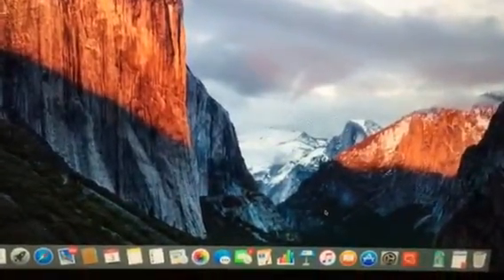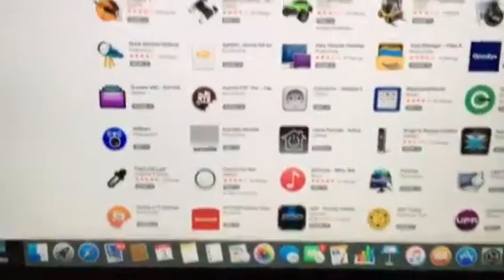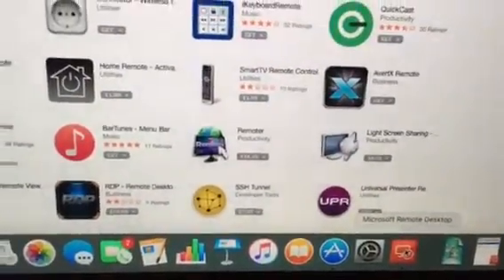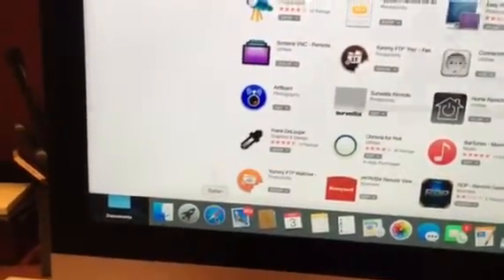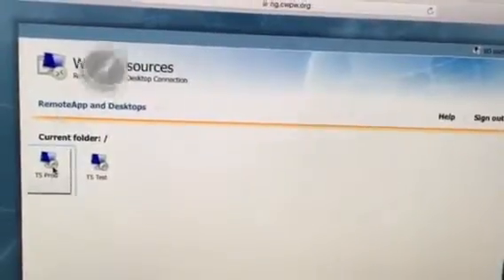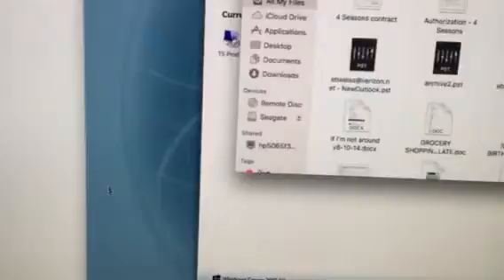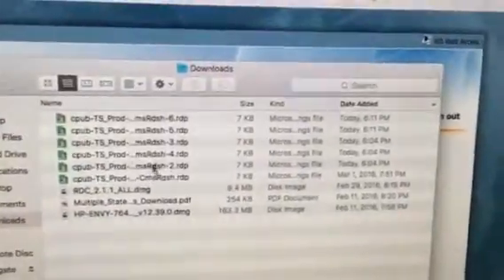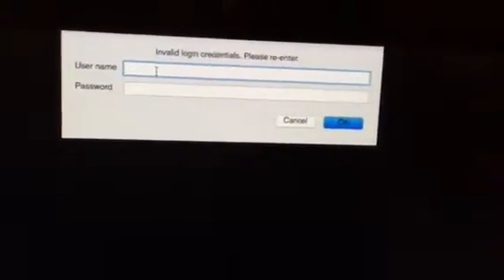Instructions for MAC access to NextGen